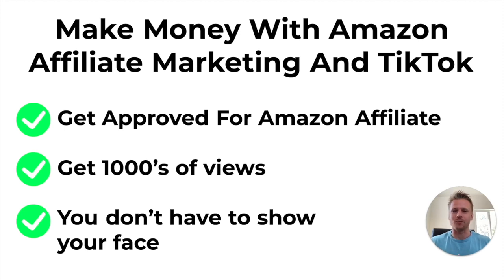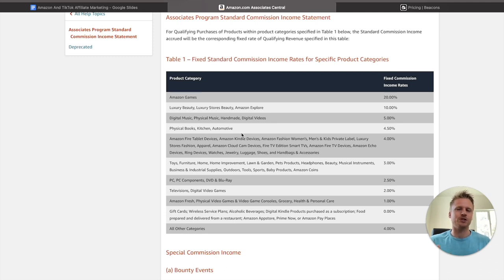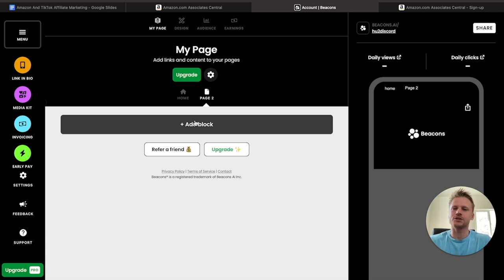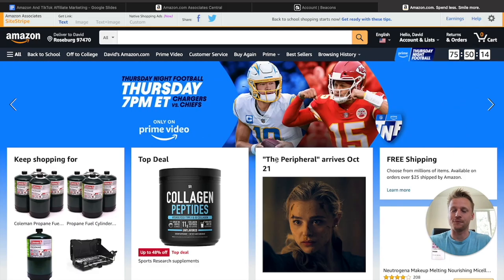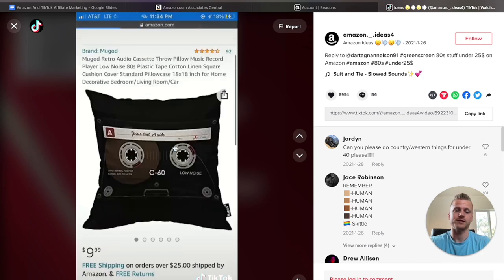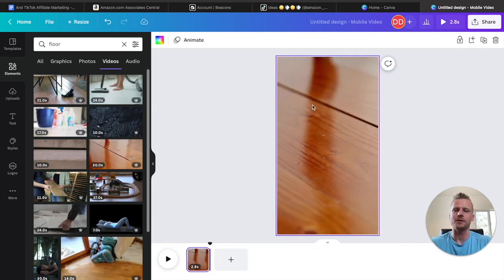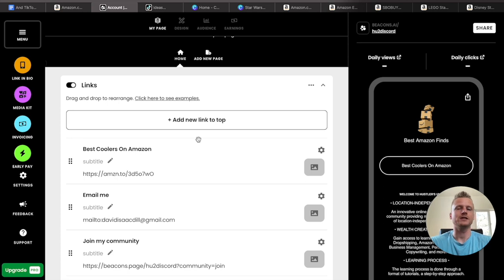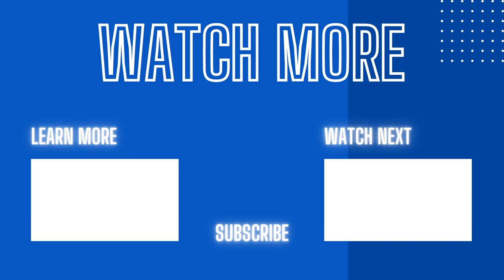Make $100/Day With Amazon Affiliate Marketing On TikTok (2022)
In this tutorial on how to make money on TikTok with Amazon affiliate marketing, I will be teaching you how to make money as an Amazon associate using TikTok traffic. You can do this method without showing your face.

You will learn how to make money with Amazon affiliate marketing on TikTok the easy way.

Follow this video tutorial to learn step-by-step how to become an Amazon associate and promote Amazon affiliate links on TikTok.